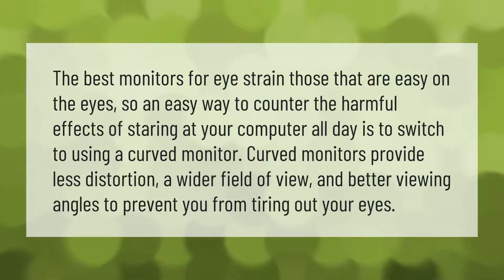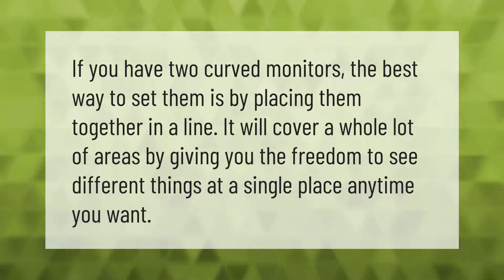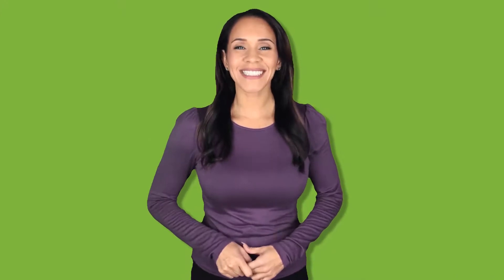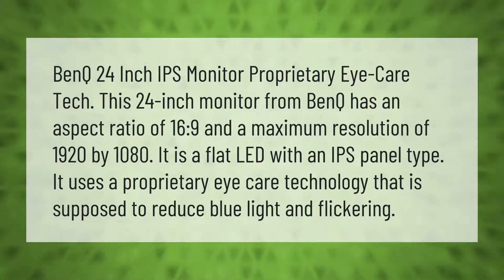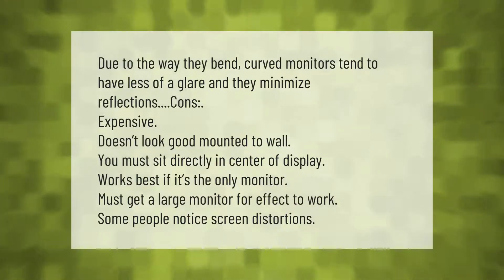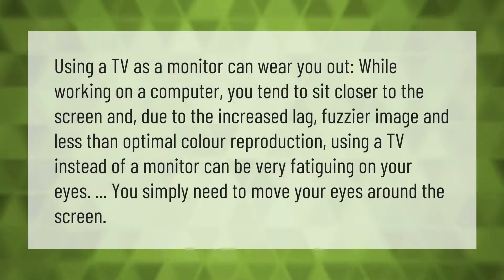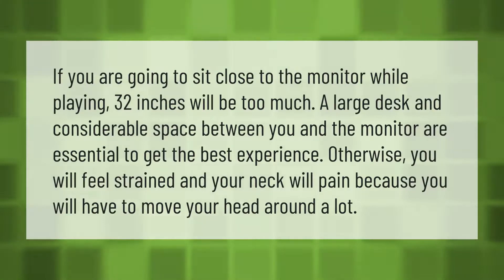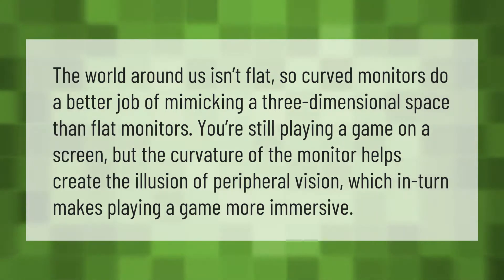Do curved monitors reduce eye strain?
00:00 - Do curved monitors reduce eye strain?
00:39 - Can you put 2 curved monitors together?
01:02 - Is IPS or VA better for eyes?
01:31 - What type of monitor is easiest on the eyes?
02:07 - What is the point of a curved monitor?
02:36 - What are the pros and cons of a curved monitor?
03:10 - Which is better for eyes TV or monitor?
03:43 - Is a 32 inch monitor too big for office work?
04:12 - Do I want a curved monitor?
04:41 - What is better curved or flat monitor?

Laura S. Harris (2021, June 19.) Do curved monitors reduce eye strain?
    AskAbout.video/articles/Do-curved-monitors-reduce-eye-strain-254991